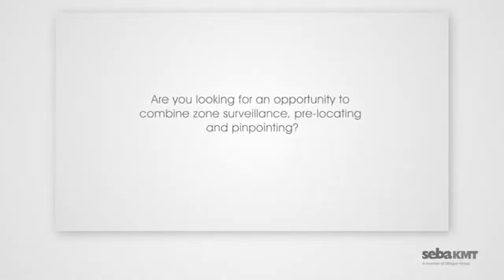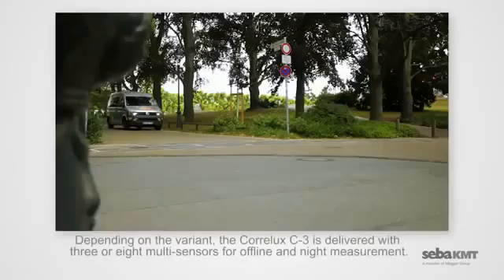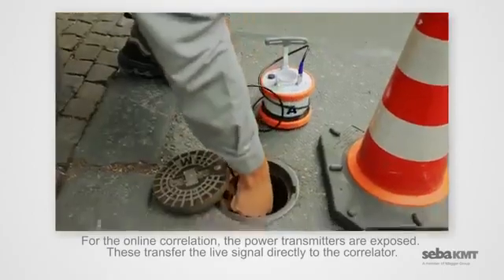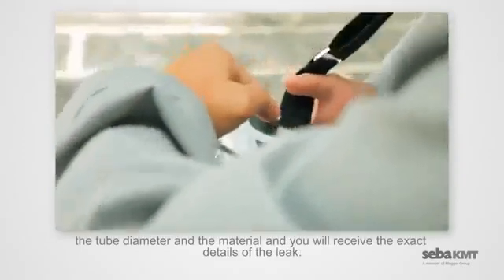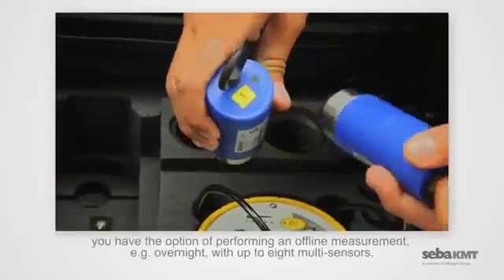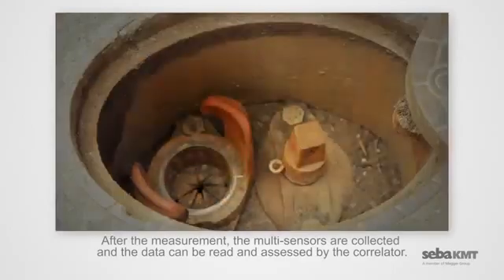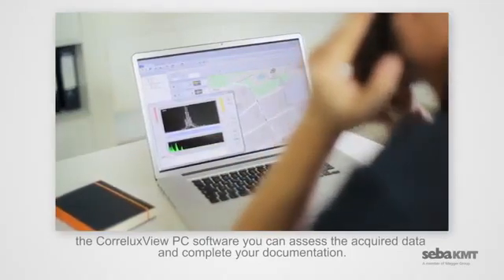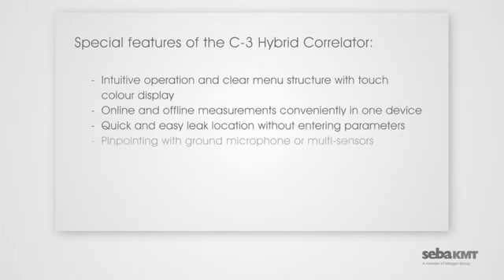Máy phát hiện rò rỉ nước Correlux C-3 - Hãng SebaKMT Đức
Máy phát hiện rò rỉ nước
Máy xác định rò rỉ đường ống nước
Mày dò tìm rò rỉ đường ống nước
Model: HL 5000, HL 500, Correlux C-3, ...
Hãng SebaKMT - Đức